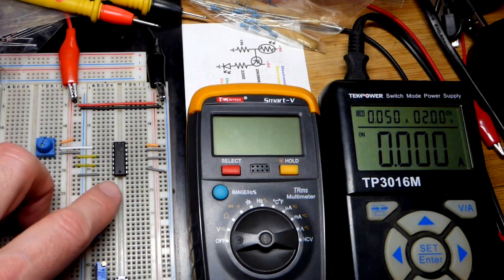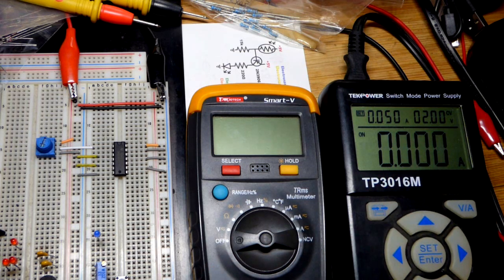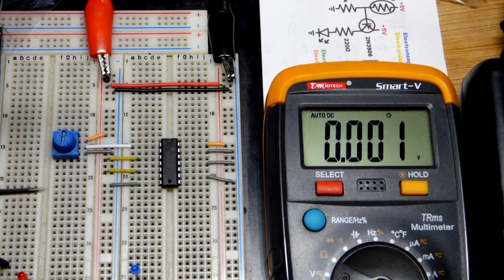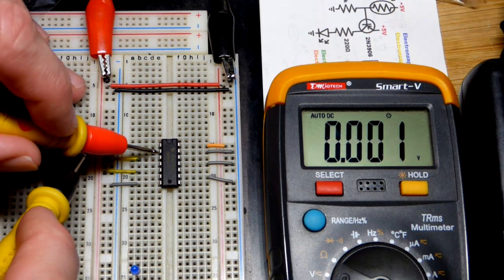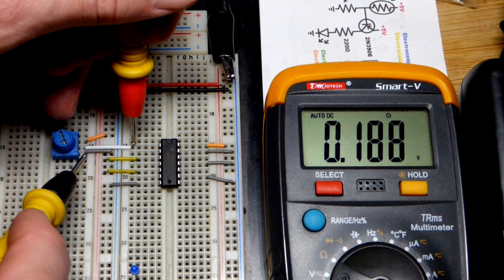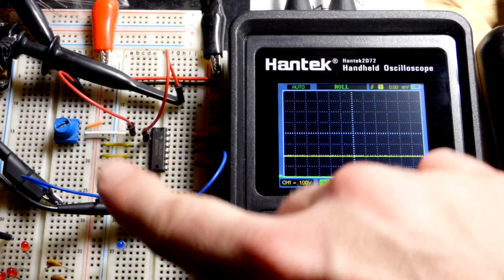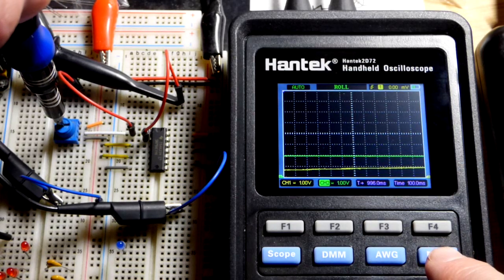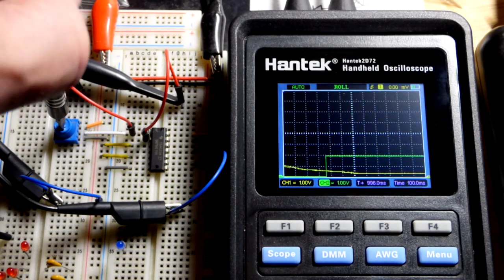2 volt supply test 74HC14 High Speed CMOS Schmitt Trigger Inverter learning electronics shorts 108